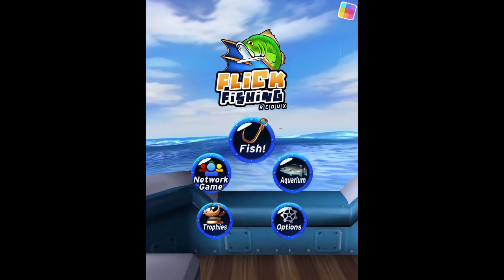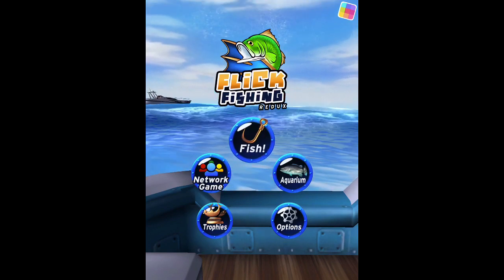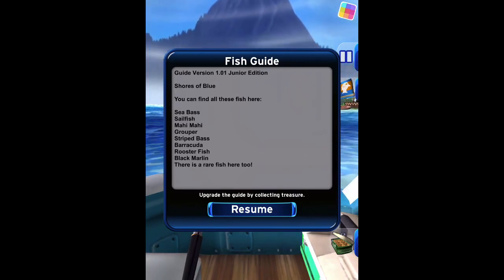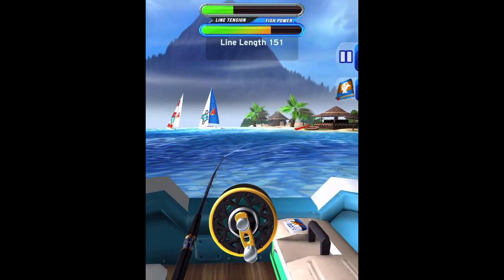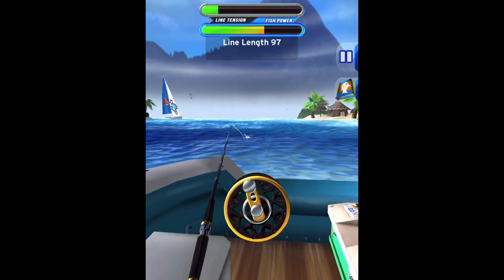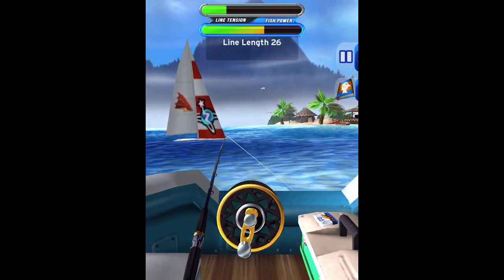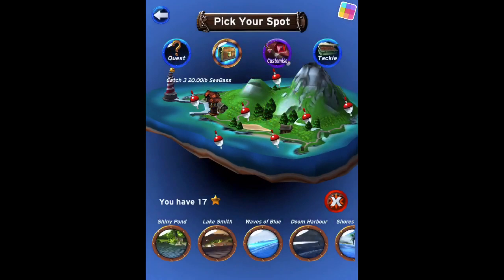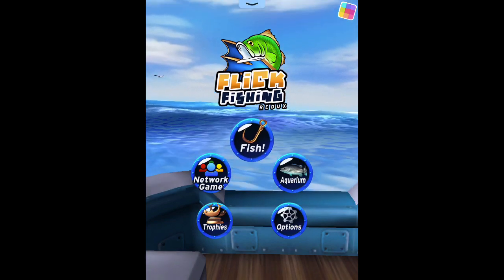DanielElevators Gaming Plays Flick Fishing Redux Part 4 How to get a Black Marlin